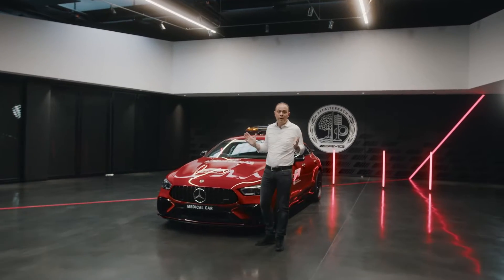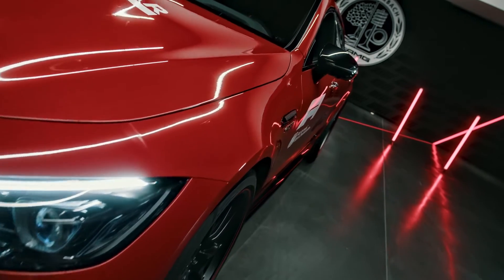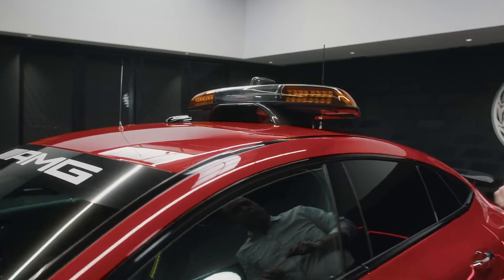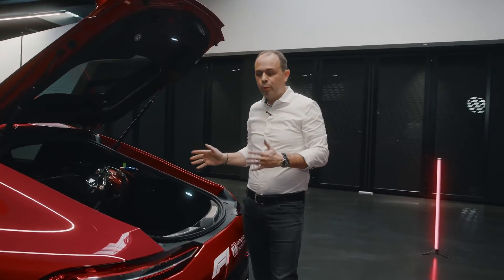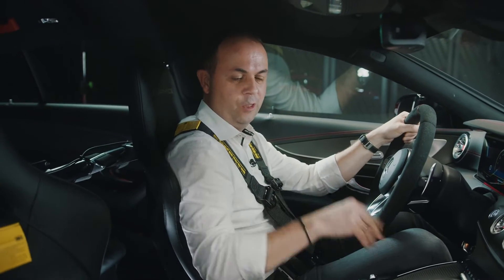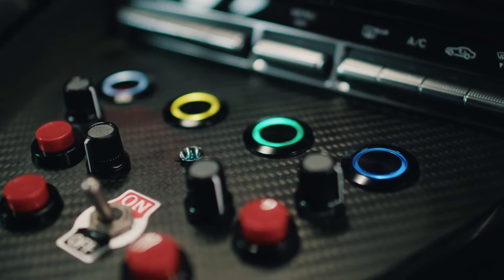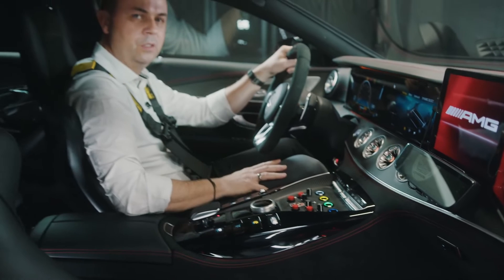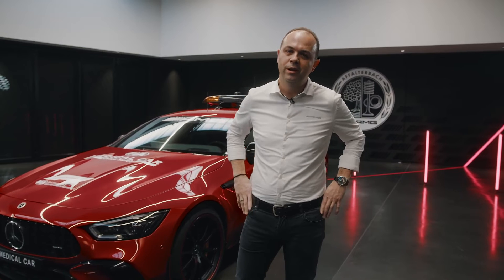New F1 Safety Car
Video Source YouTube Mercedes

Saved by @InstantMediaBot

The New Mercedes-AMG Official Formula 1 Medical Car | Walkaround
In this walkaround we introduce you to the fastest and most powerful Medical Car in Formula One history.

Our Mercedes-AMG CTO Jochen Hermann will give you exclusive insights and reveals everything you need to know about our new Medical Car: the Mercedes-AMG GT 63 S 4MATIC+.